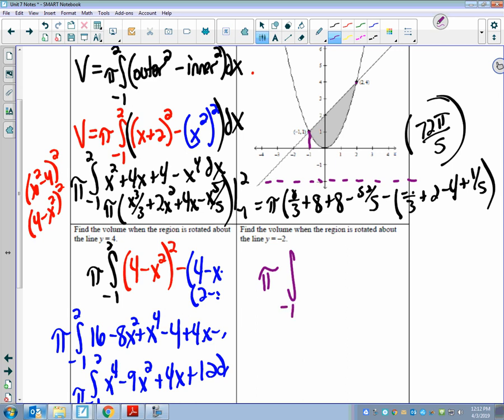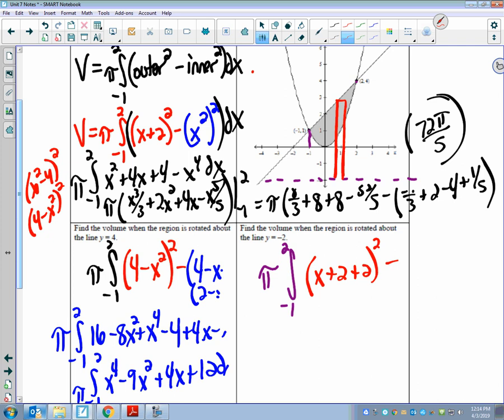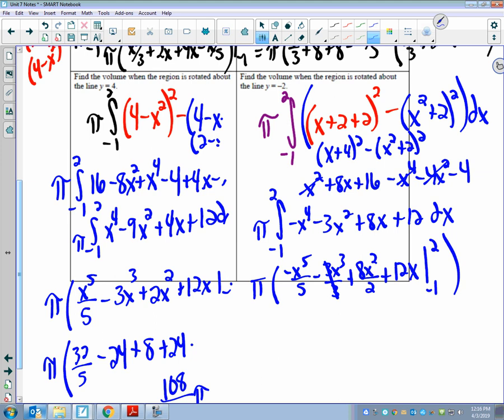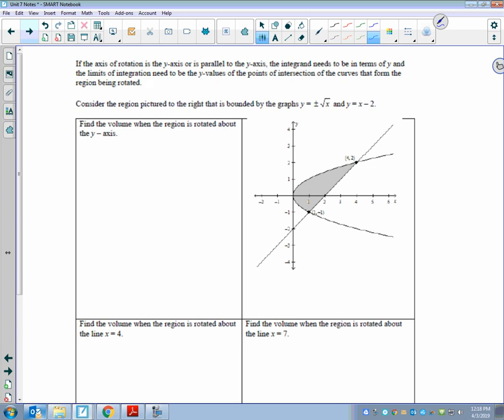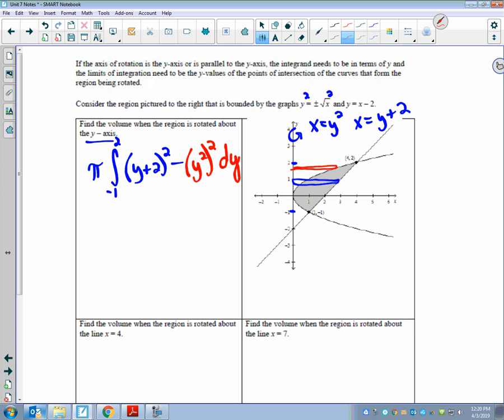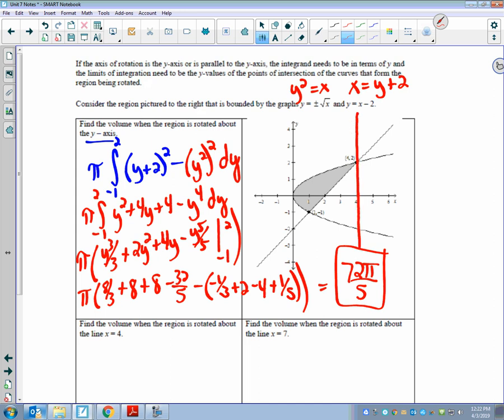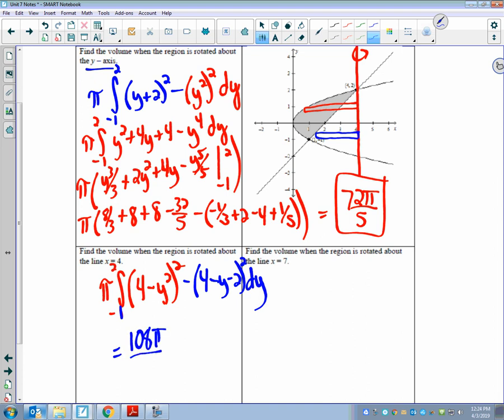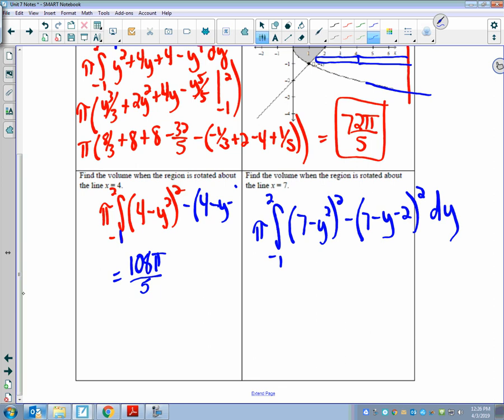notes over volume 4 4 19 ap cALCULUS